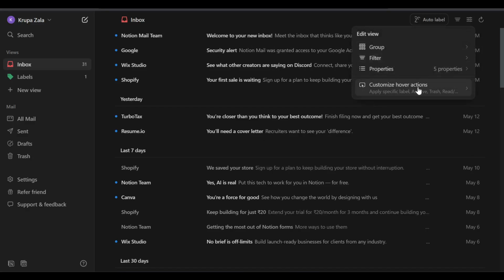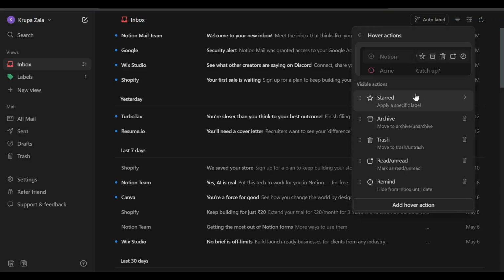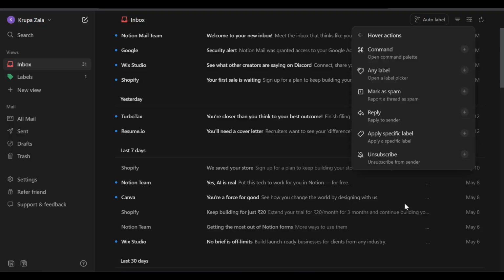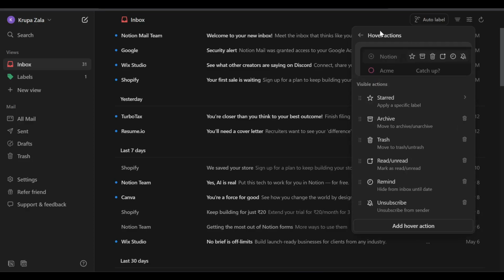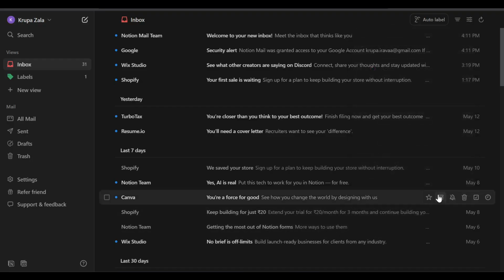How To Add Unsubscribe Button in Notion Mail | Quick Email Guide (2025 Tutorial)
📧 Want to stay compliant and professional in your email campaigns? In this quick and simple 2025 tutorial, you’ll learn how to add an unsubscribe button in Notion Mail — an essential step for any business or creator sending bulk emails or newsletters.

Perfect for marketers, freelancers, and startups using Notion Mail for outreach or email marketing. Stay legal, keep your emails clean, and build trust with your audience.

🔍 What You’ll Learn in This Tutorial:
✅ Why an unsubscribe link is important (legal + trust)
✅ Step-by-step: How to add an unsubscribe button in Notion Mail
✅ Customizing your unsubscribe text or link
✅ Adding the unsubscribe link to your email footer
✅ How to automate email opt-out using Notion Mail features
✅ Best practices for formatting the unsubscribe section
✅ Ensuring your unsubscribe link works before sending
✅ Tips for improving email deliverability and trust score

If you’re using Notion Mail to send bulk or automated emails, you MUST include a working unsubscribe option to follow email marketing laws like GDPR and CAN-SPAM. This quick guide ensures your emails stay compliant and your list stays healthy.

🌟 Key Features Covered:

Unsubscribe link generation in Notion Mail

Footer formatting tips

Setting up email preferences for recipients

Using personalization with opt-out links

Preventing spam flags and unsub rate spikes

Trust-building tips with transparent communication

🔗 Additional Resources:
Check out our blog for detailed email templates, compliance checklists, and free tools.